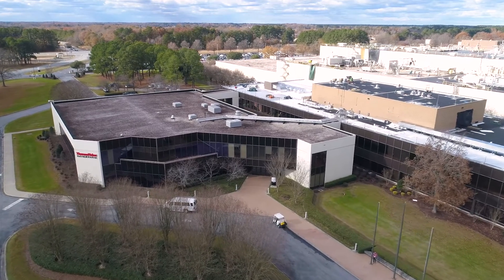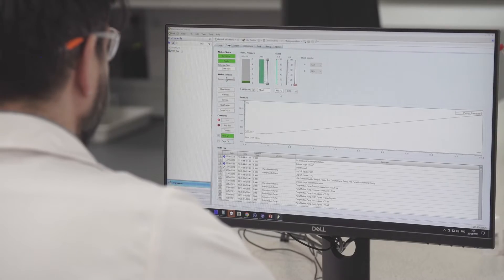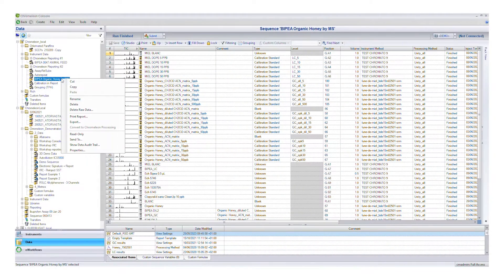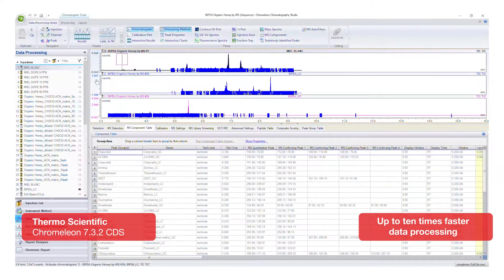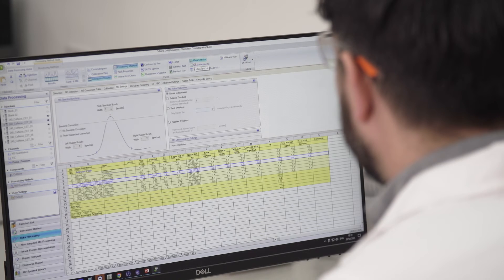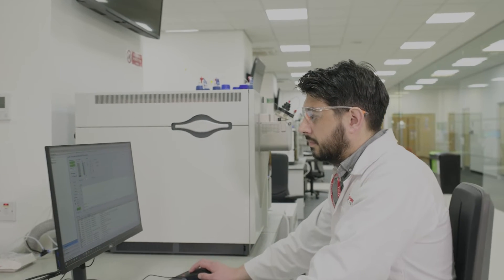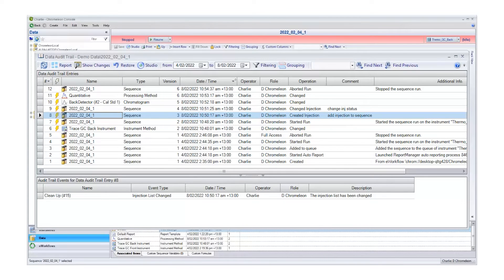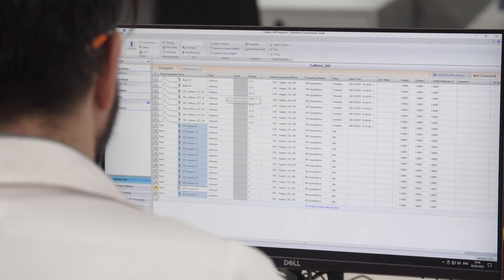Perform Chromatography Data Interepretation Faster with Chromeleon 7.3.2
Process data quickly and spend more time on data interpretation using Thermo Scientific Chromeleon 7.3.2  chromatography data system.